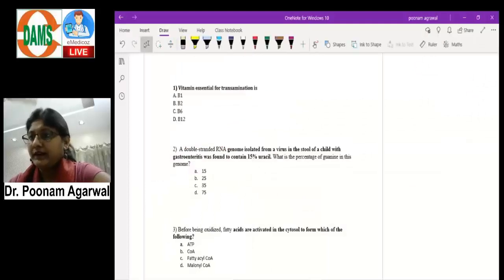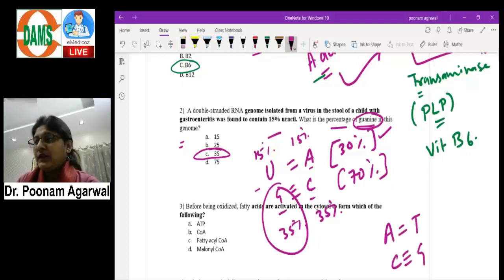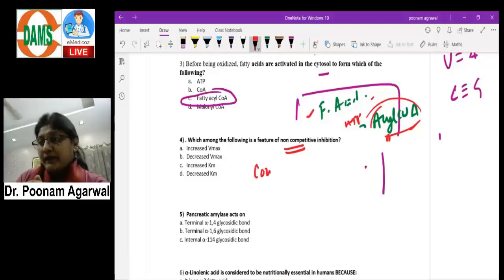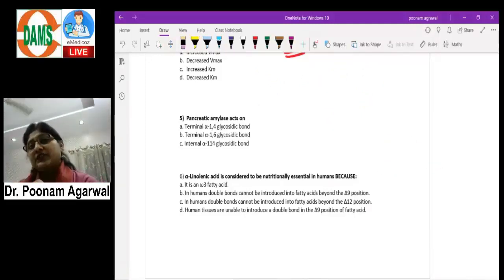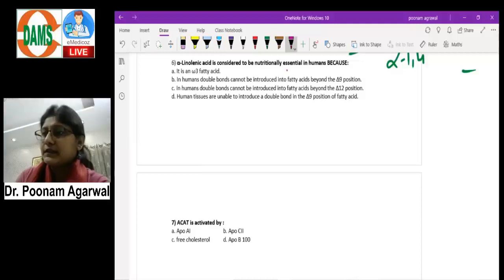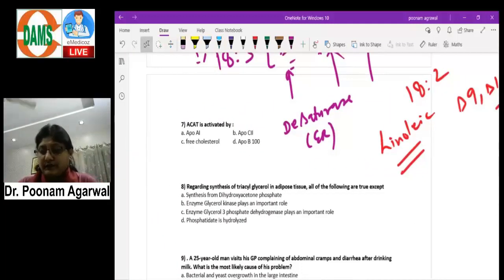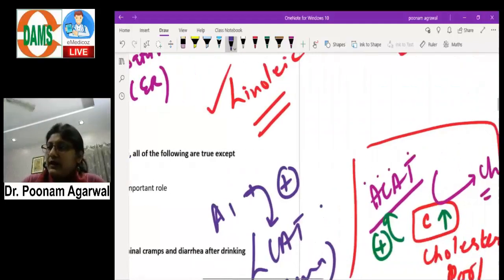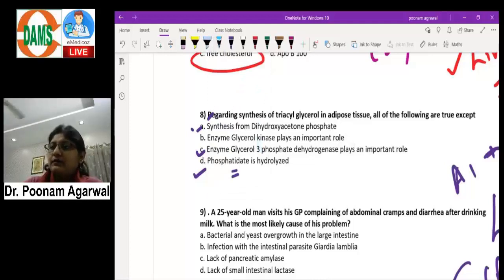Biochemistry | High Yield MCQ Revision Series for NEET PG || Dr Poonam Agarwal